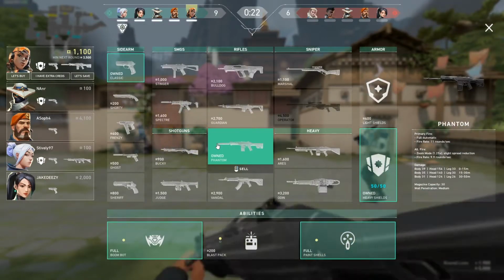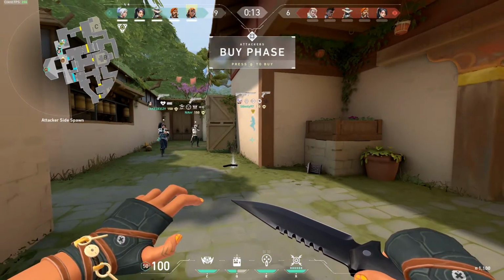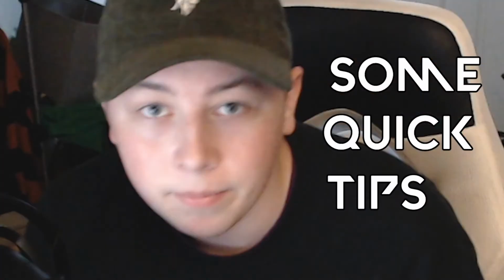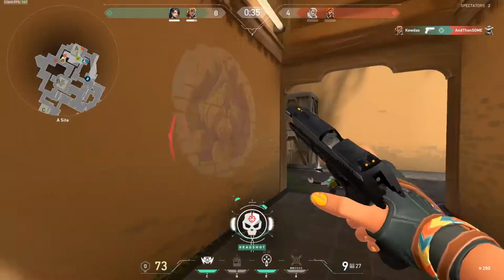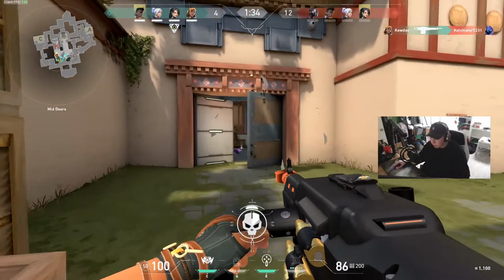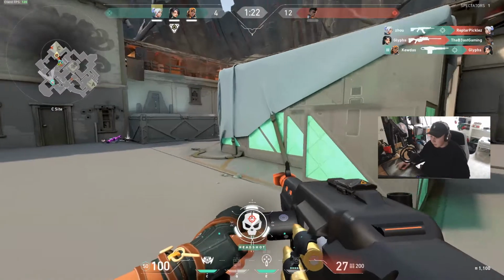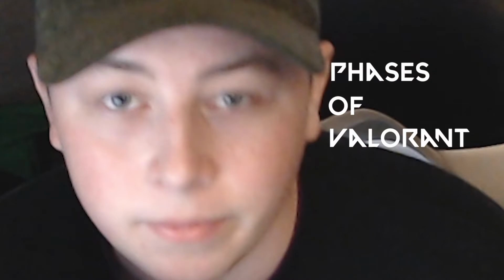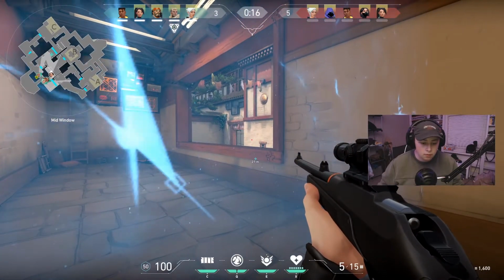QUICK BEGINNER'S GUIDE TO VALORANT(May 2020)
valorant has recently gotten a release date of June 2nd so I thought I would put out a guide for all the new Players! hopefully this can help you even if you've been playing the game.